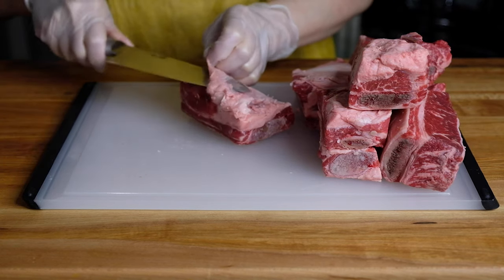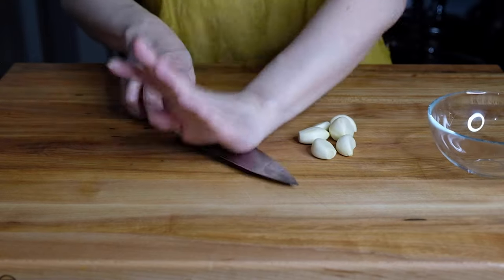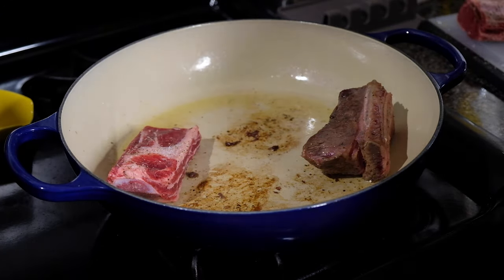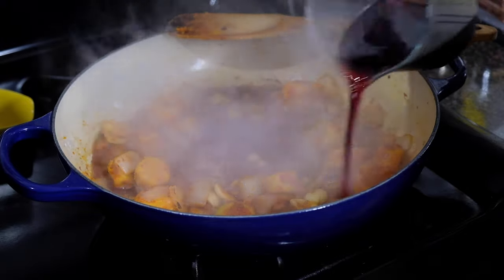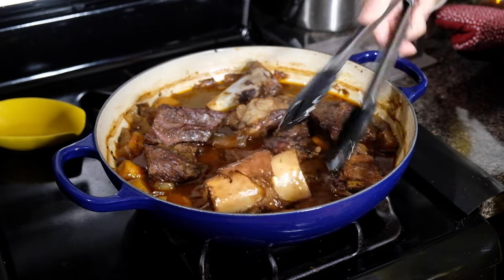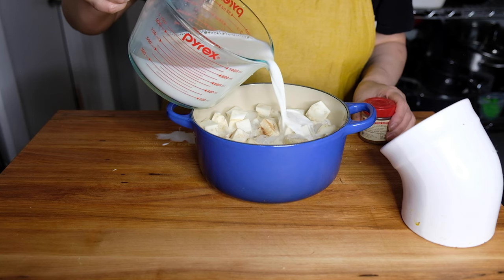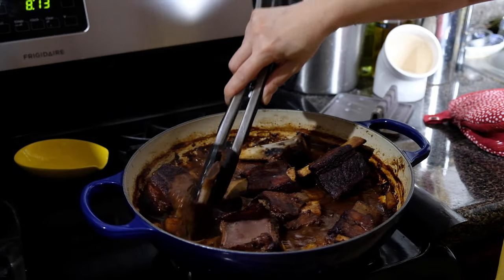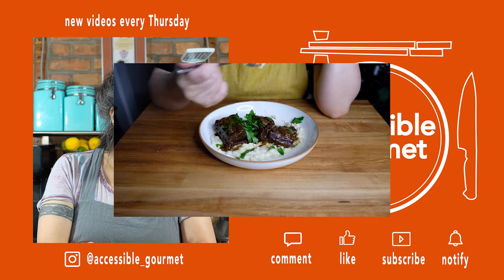Red Wine Braised Short Ribs w/Celery Root Puree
Short ribs are a dish I make when I'm feeling a little decadent. Beef short ribs are braised for hours low and slow in a rich, savory, aromatic red wine sauce packed with a ton of flavor. The end result is a tender, melt in your mouth short rib. We're going to serve this over a celery root puree that is soft and creamy with a hint of celery flavor. While this is a long cook time, it's also a recipe where you can set i and forget it, your oven is going to do most of the work for you. This is a longer video, but I promise the end result is worth it.

You will need:
For the Ribs
3 LBS Bone in Beef Short Ribs
2 Carrots, chopped into large chunks
1 Yellow Onion, chopping into large chunks
6-7 Cloves Garlic, rough chopped
1 TBS Tomato Paste
2 TBS AP Flour
1 1/2 C Dry Red Wine (substitute w/beef stock if you don't use alcohol)
2 C Water
2 Bay Leaves (fresh or dry)
6-7 Sprigs Thyme
Olive Oil
Salt & Pepper

For the Celery Root Puree
2 Celery Root, peeled & evenly diced
4 TBS Butter
1C Milk
1/8 tsp nutmeg
Salt & Pepper